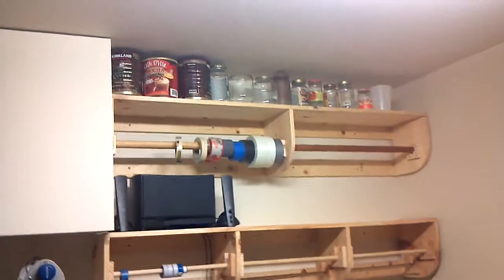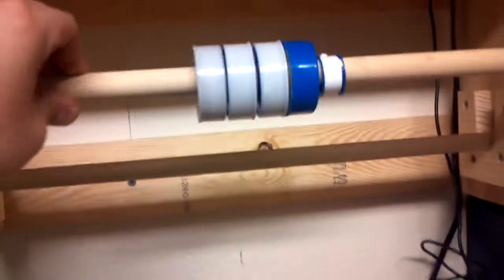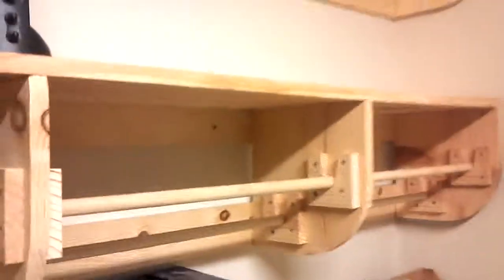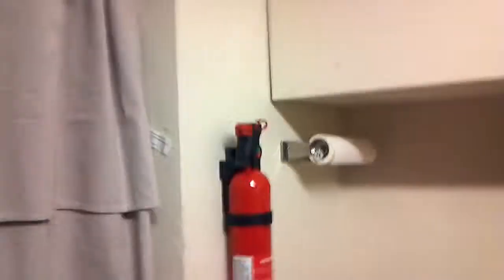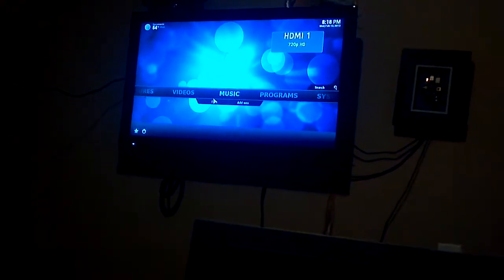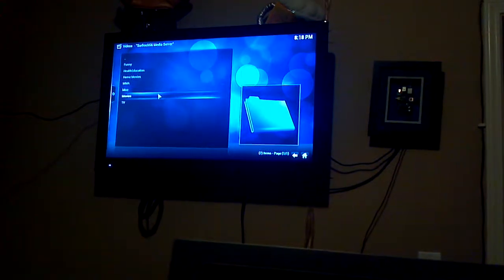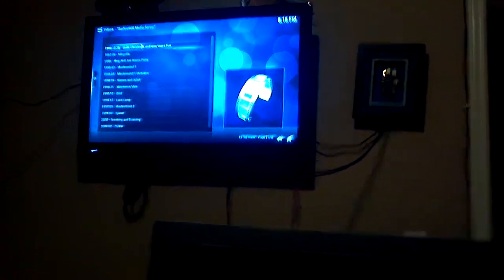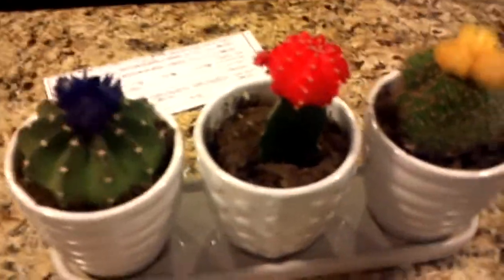2013.02.13 - Brief Marsh Creek Home Tour With Garage